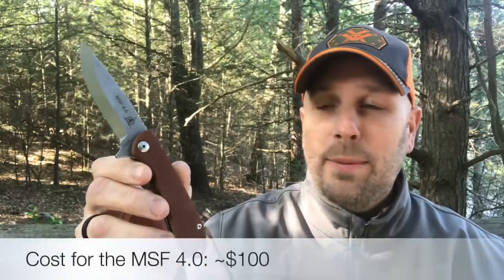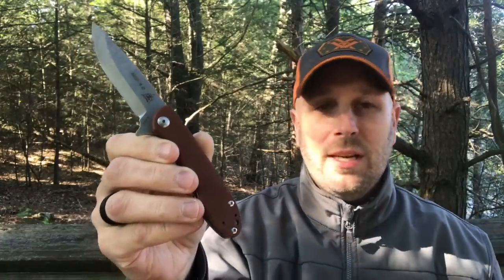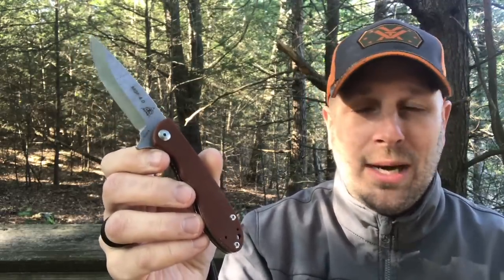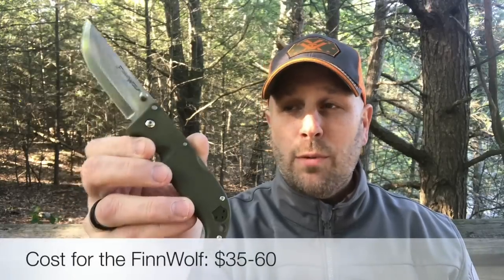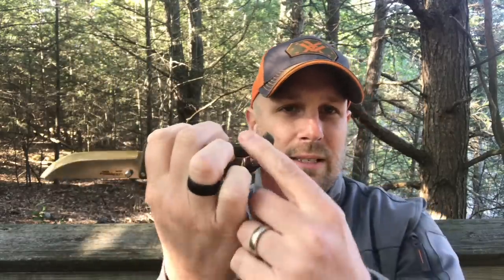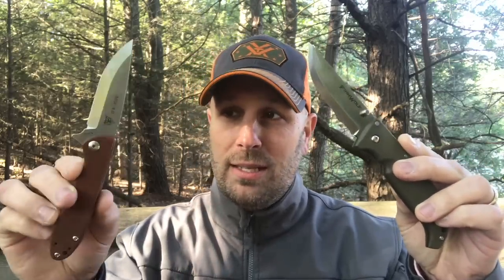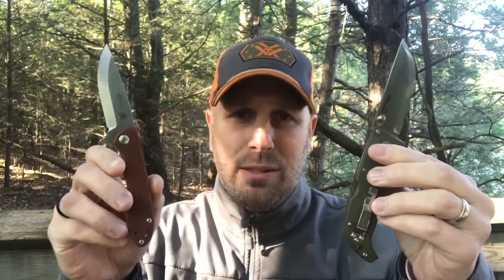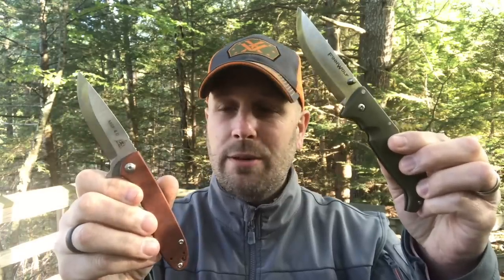TOPS MSF 4.0 VS. Cold Steel FinnWolf: Scandi Folder Showdown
When I first got the MSF 4.0 from Tops Knives, I immediately started to see people talking about the FinnWolf from Cold Steel.  So I thought - yeah, let's do a head-to-head.  The Cold Steel won for me on this one - just more comfortable overall and it worked a little better for me in the cutting tasks.  The MSF remains an EDC knife for me, so you'll likely see it pop up on IG photos and on Facebook and Twitter too.  Anyhow - check out the review and let's hear your thoughts.

BUDGET-FRIENDLY ITEMS I RECOMMEND:
1. The Mora Craftline Basic 5 11
2. Mylar Blankets
3. UCO Stormproof Matches
4. Light My Fire Fire Steel 2.0
5. Stanley Stainless Steel Cook Set

SOLID SURVIVAL KNIVES:
1. ESEE 6
2. Ontario Knife Company Rat 7
3. Benchmade Bushcrafter
4. TOPS Kukri
5. Mora Garberg

1.CRKT Squid
2. Benchmade Griptilian
3. Spyderco Tenacious
4. Ontario Knife Company Rat 2
5. CRKT Fossil

1. Streamlight Microstream
2. Olight S1R Baton 2
3. Thrunite T1
4. Thrunite TC15
5. Fenix PD35 TAC

1. Bahco Laplander Saw
2. Corona Folding Saw
3. Mechanix Gloves
4. Large Firesteel
5. Pocket Bellows

SOLID BAGS
1. Vertx EDC Commuter Sling Bag
2. Maxpedition Valence Tech Sling
3. Vanquest Mobius
4. Vanquest Envoy 13 Bag
5. Helikon-Tex Bail Out Bag

2. 10 Lies About Survival